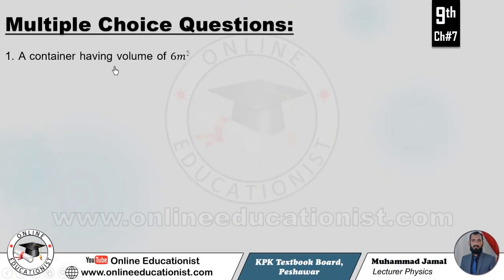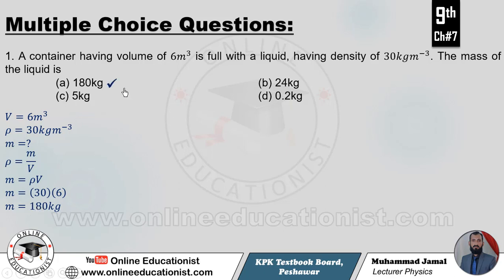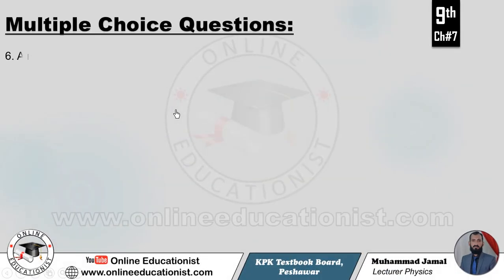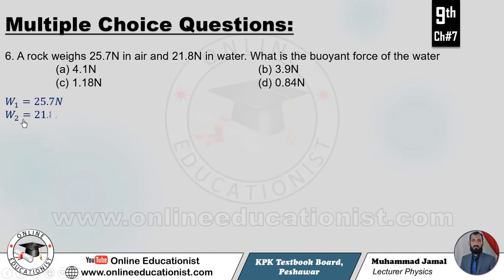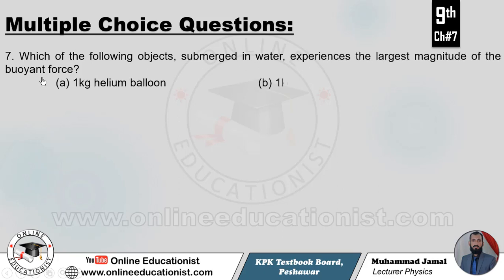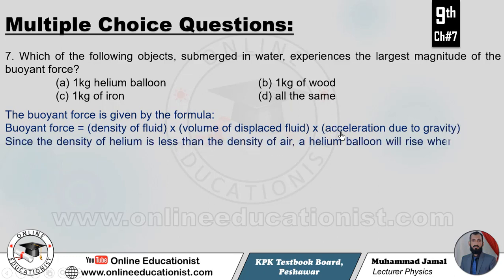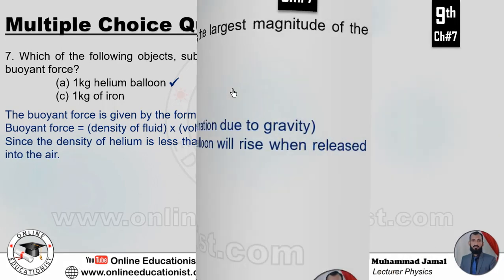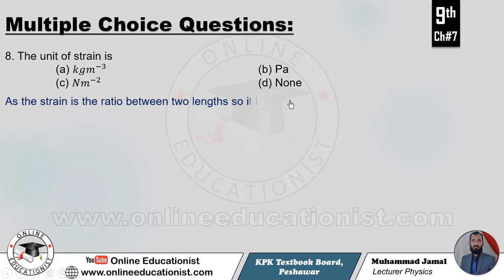MCQs | Physics 9th | Chapter 7 | Properties of Matter | KPK Textbook Board, Peshawar | SLO Based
Q. Choose the best possible option.
 A container having volume of 6m^3 is full with a liquid, having density of 30kgm^(-3). The mass of the liquid is
 Liquids and gases collectively categorized as
 Which of the following cannot be used to measure pressure
 Pressure at depth in fluid
 The unit used for pressure in weather maps is
 A rock weighs 25.7N in air and 21.8N in water. What is the buoyant force of the water
 Which of the following objects, submerged in water, experiences the largest magnitude of the buoyant force?
(a) 1kg helium balloon (b) 1kg of wood  (c) 1kg of iron   (d) all the same
 The unit of strain is
 Young modulus is measured in units of
Q. Give a short response to the following questions
 If you climbed a mountain carrying a mercury barometer, would the level of the mercury column in the glass tube of the barometer increase or decrease as you climb the mountain? Explain.
 Walnuts can be broken in the hand by squeezing two together but not one. Why?
 Why is the cutting edge of the knife made very thin?
 Why water tanks are constructed at the highest level in our houses?
 Why a small needle sinks in water and huge ships travel easily in water without sinking?
 Explain how and why camels have adopted to allow them to walk more easily in desert conditions?
 You would have probably experienced your ears popping while driving in the mountains. Why ears pop?
 If you filled an airtight balloon at the top of a mountain, would the balloon expand or contract as you descend the mountain? Explain.
 A rowboat is floating in a swimming pool when the anchor is dropped over the side. When the anchor is dropped, will the water level in the swimming pool increase, decrease, or remain the same? Explain.
 Which material is more elastic, steel or rubber and why?
Q. Solve the following numerical questions.
 A rectangular glass block of dimensions 30cm by 5cm by 10cm weighs 37.5N. Calculate the least and the greatest pressure it can exert when resting on a horizontal table?
 What is the height of a water barometer at atmospheric pressure?
 The small piston of a hydraulic lift has an area of 0.30m^2. A car weighing 1.20×〖10〗^4 N sits on a rack mounted on the large piston. The large piston has an area of 0.90m^2. How large a force must be applied to the small piston to support the car?
 The deepest point in the ocean is 11km below sea level, deeper than Mt. Everest is tall. What is the pressure in atmosphere at this depth?
 A block is fully immersed in water. Before the immersion the block weighed 30N and while immersed, its apparent weight was found to be 25N. Calculate (a) the upthrust on the block (b) the weight of the water displaced (c) the volume of water displace (d) the volume of the block and (e) the density of the block.
 When a weight of 30N is hung from a wire of original length 2.0m, its new length becomes 2.20m. Calculate the force constant for the wire, if the elastic limit is not exceeded?
 An 80cm long, 1.0mm diameter steel guitar string must be tightened to a tension of 2000N by turning the tuning screws. By how much is the string stretched?